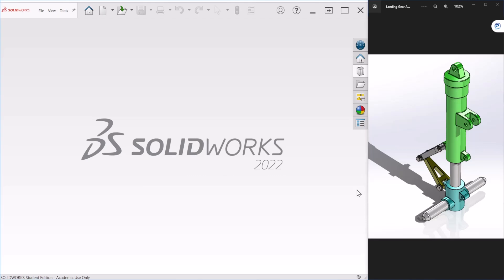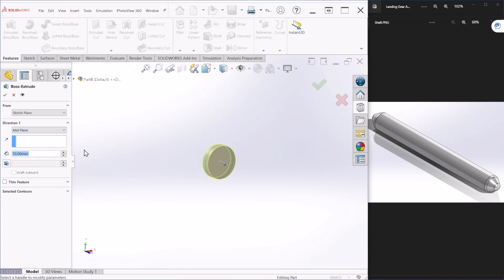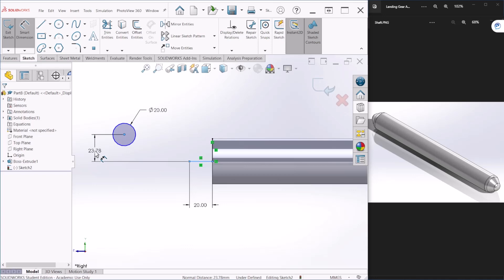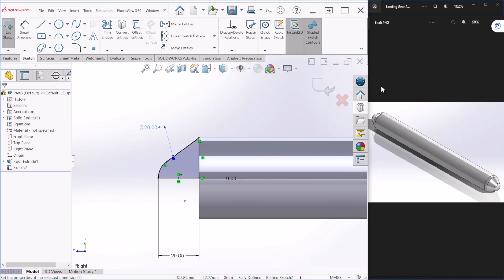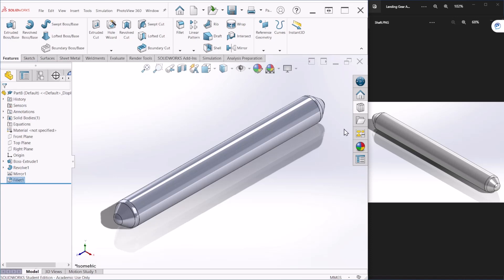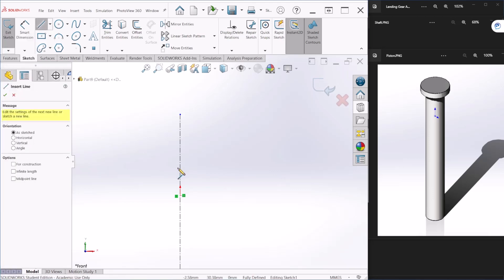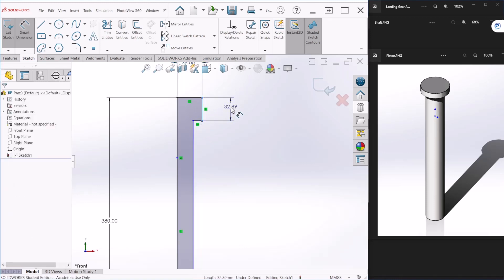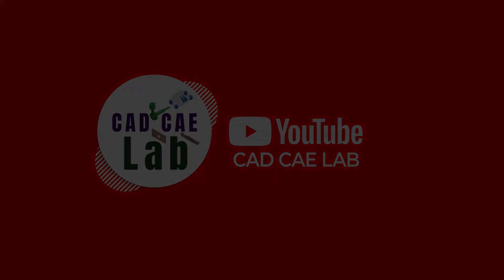Landing Gear Shaft & Piston | SolidWorks for Beginners | Landing Gear Assembly Series | 2 of 6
This is the second (2nd) video of the Landing Gear Assembly series for  modeling and assembly. On this video tutorial we will create the Shaft and Piston components.

Learning objectives:
• Use the mirror feature command
• Create and modify linear dimensions
• Identify symmetrical features in designs
• Use the extruded cut feature command